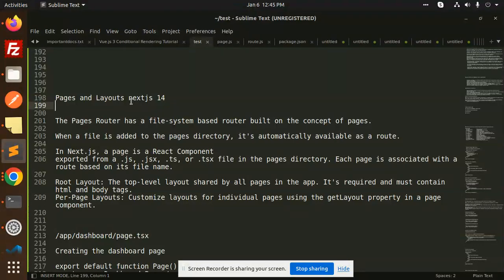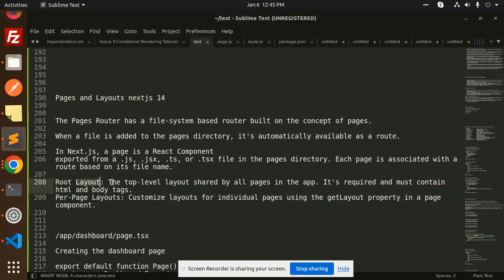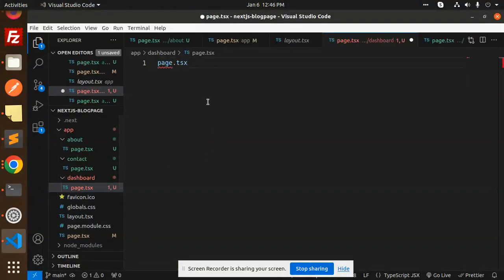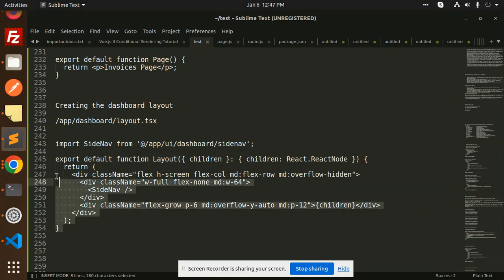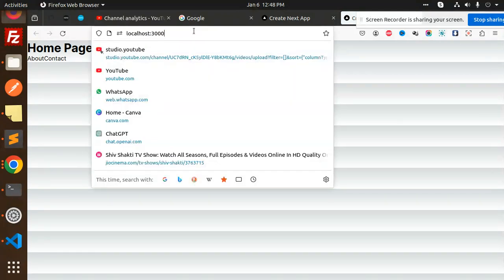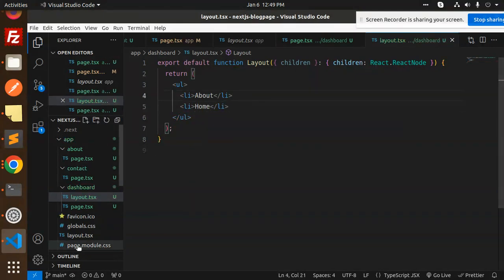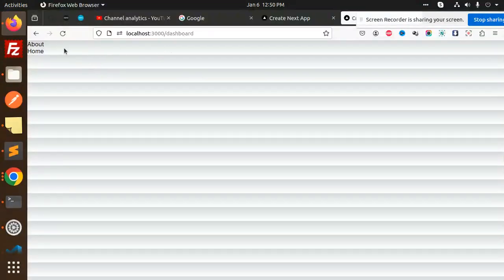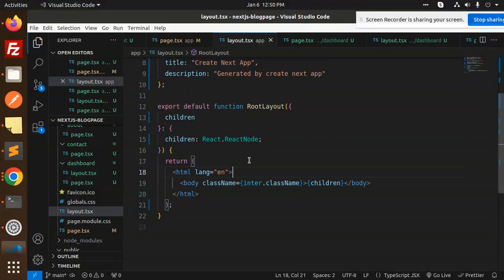Next.js 14 Tutorial #6 Revolutionize Your Next.js 14 Project with Dynamic Pages & Layouts!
Revolutionize Your Next.js 14 Project with Dynamic Pages & Layouts!
What is Next.js used for?
Is next better than React?
Is Next.js a frontend or backend framework?
Is Next.js a coding language?
Is Next.js 14 stable for production?
Can I learn Next.js in a week?
What are the Next.js 14 server actions?
Is Next.js 13 Ready?

The Pages Router has a file-system based router built on the concept of pages.

When a file is added to the pages directory, it's automatically available as a route.

In Next.js, a page is a React Component
exported from a .js, .jsx, .ts, or .tsx file in the pages directory. Each page is associated with a route based on its file name.

Root Layout: The top-level layout shared by all pages in the app. It's required and must contain html and body tags.
Per-Page Layouts: Customize layouts for individual pages using the getLayout property in a page component.

Nest